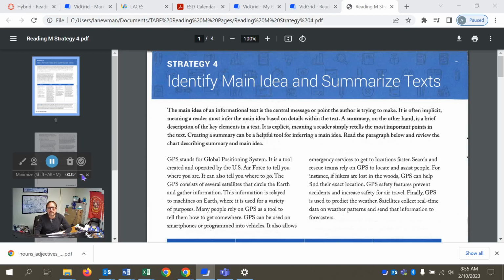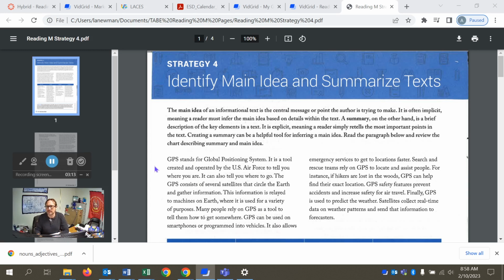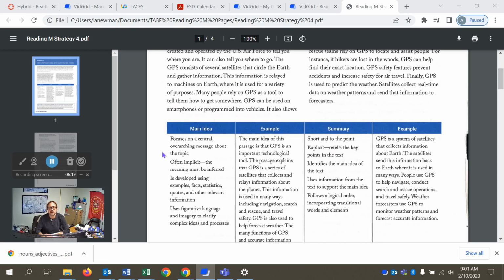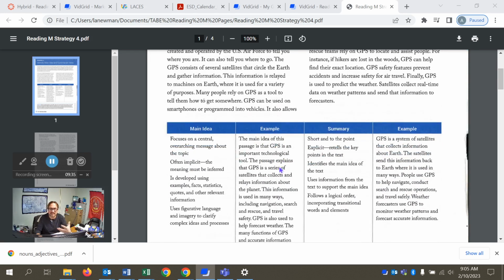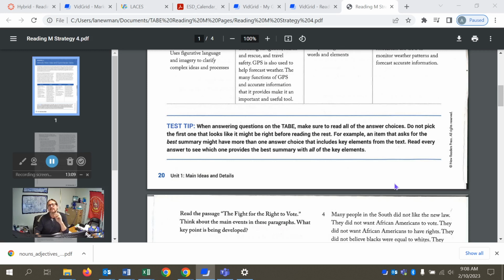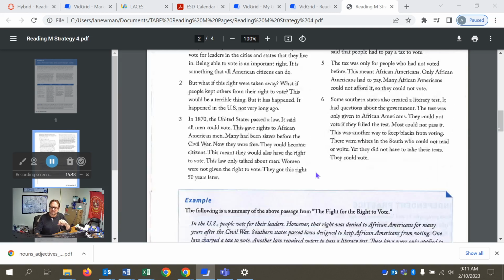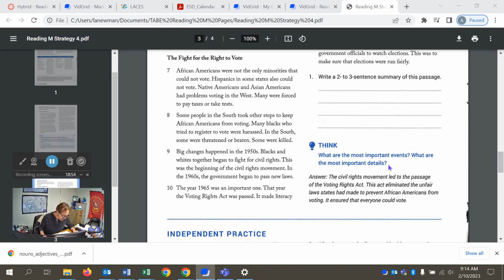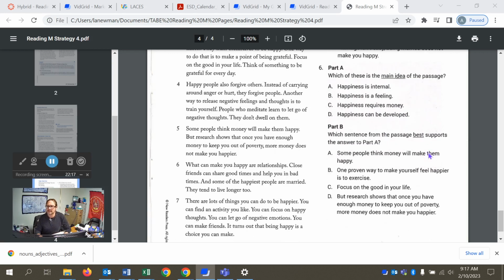Reading M, Strategy 4: Identify Main Idea and Summarize Texts